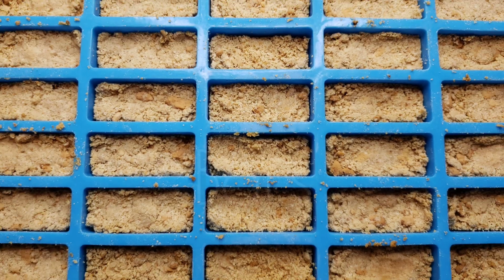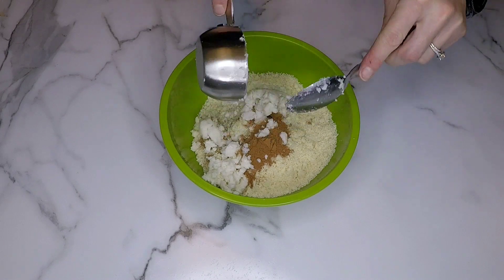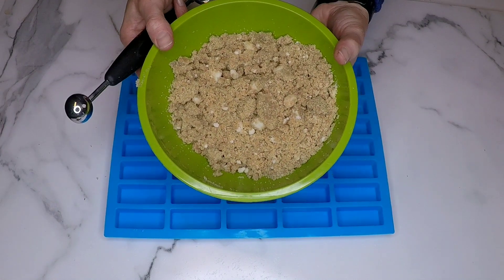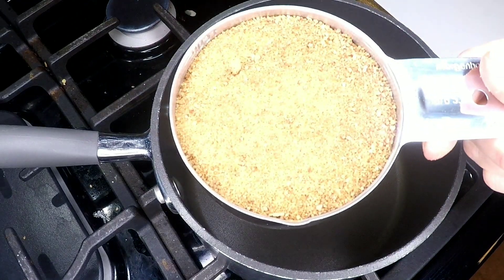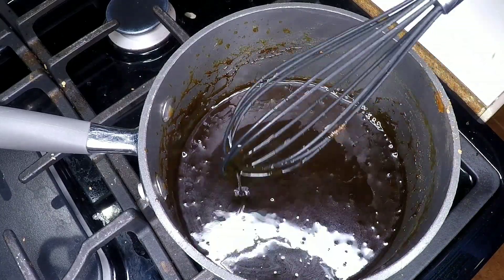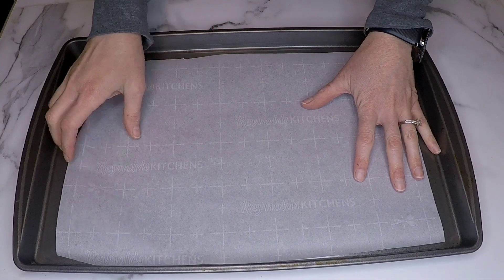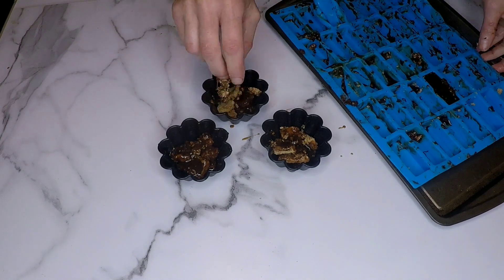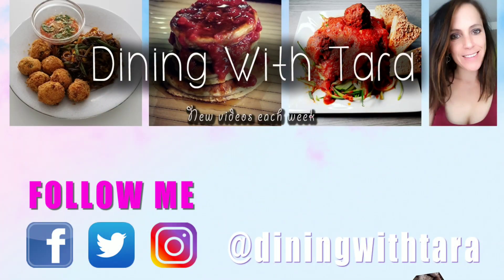How To Make TWIX CANDY BARS ✼ Paleo ✼ LOW CARB ✼ VEGAN CHOCOLATE BAR Recipe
Do you love chocolate bars but HATE the guilt and poor ingredients in store bought bars?  Let's make some TWIX bars!  These are so easy to make.  Great for meal prepping.  Store them in the freezer and just grab one when you want a delicious healthy snack.

Come and cook with me!

✼ COOKIE ✼
½ tsp Salt
2 cups Almond Flour
1 tsp Cinnamon
¼ cup Coconut Butter
1 tsp Vanilla Extract
4 tsp Unsweetened Almond Milk

✼ CARAMEL SAUCE ✼
1 cup Lite Coconut Milk
1 tsp Vanilla Extract
1 cup Coconut Sugar

✼ CHOCOLATE GLAZE ✼
7 oz Dark Chocolate
1 tsp Vanilla Extract
1 tsp Coconut Butter
1 Coarse Salt for Topping (optional)

✼ INSTRUCTIONS ✼
1. Preheat oven to 350 F.
2. In a small bowl combine flour, salt, cinnamon, 1 teaspoon of vanilla extract and coconut butter and mix well.
3. Add the almond milk to the mix and stir until when pressed between fingers it sticks.
4. Grab a silicone mold (or baking sheet lined with parchment paper) and add the mixture to the mold (pan). Bake for 10-20 minutes until golden brown.
5. In a small saucepan on medium heat add coconut sugar and stir. Once it begins to melt, add 1 cup coconut milk and whisk until deep color and it has thickened (5-8 minutes).  Add 1 teaspoon vanilla extract and whisk.
6. No need to cool down, add to tops of almond flour (molds or pan).  Place in fridge for at least 20 min.
7. Melt chocolate, add coconut butter (softened) and vanilla extract and stir.
8. On a baking sheet lined with parchment paper, coat each twix with chocolate (using two forks) and place on parchment paper. Place in freezer. Grab and eat directly from the freezer. Enjoy!

AWESOME KITCHEN ESSENTIALS:
★ Silicone Mold
★ Coconut Sugar
★ Almond Flour
★ Silicone Spatula Set